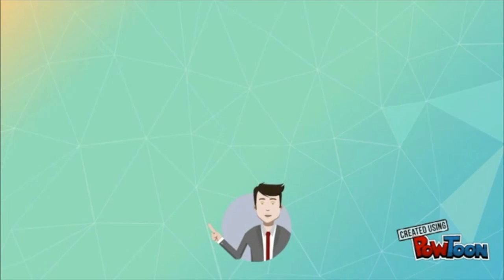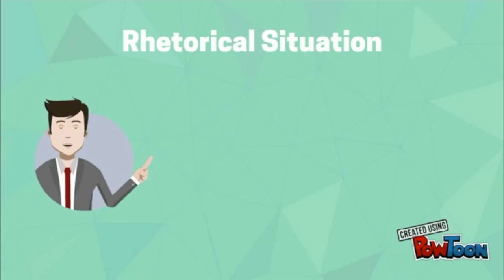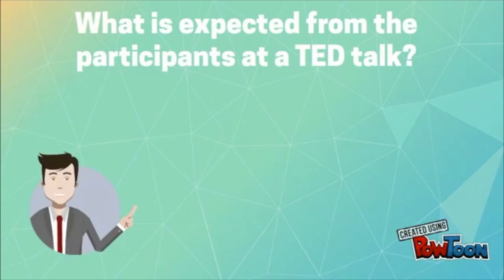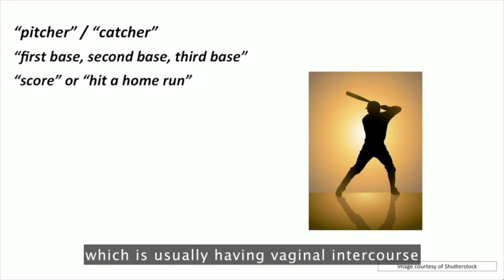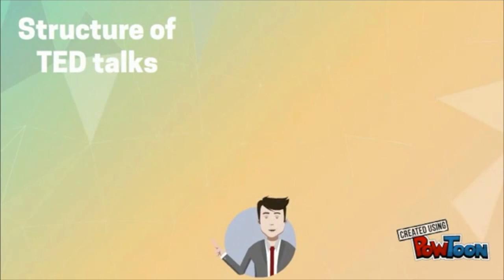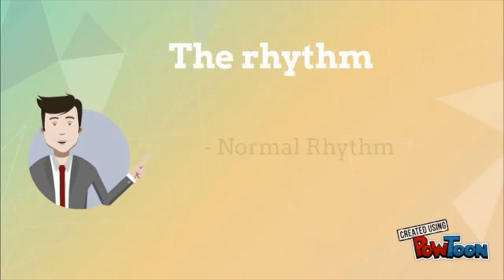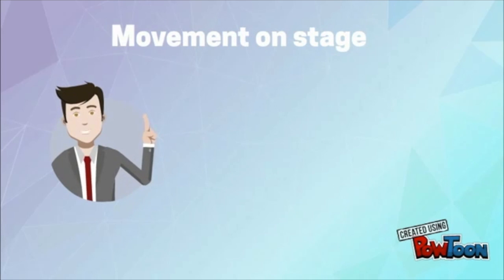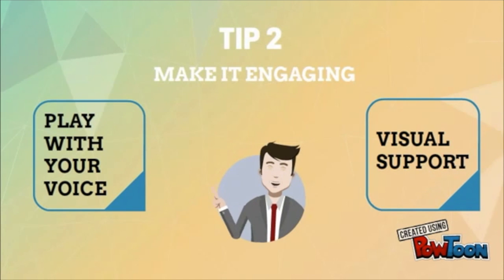How to nail it at a TED talk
Science Genre Analysis TED talks talk